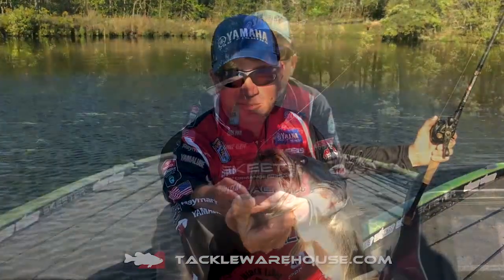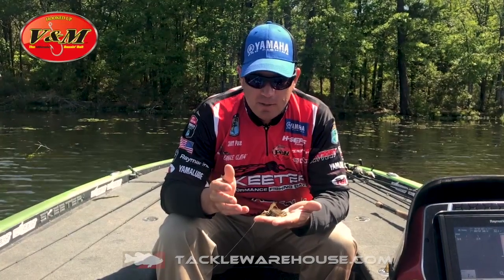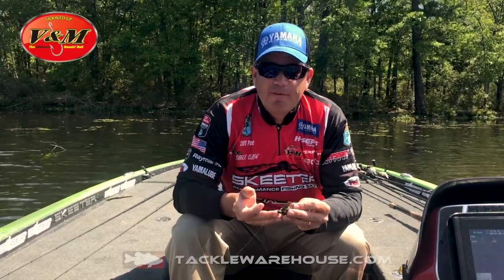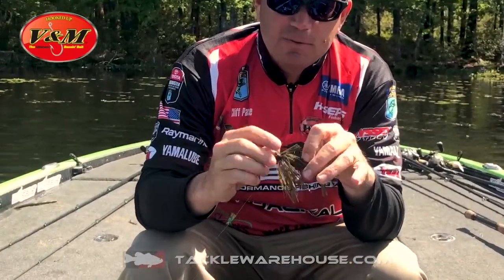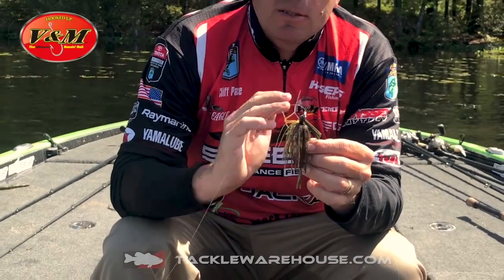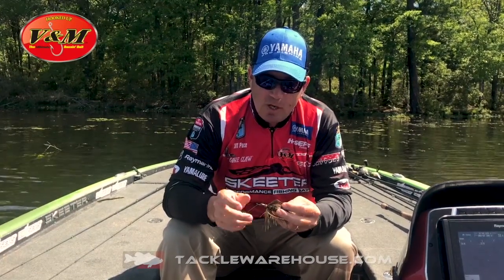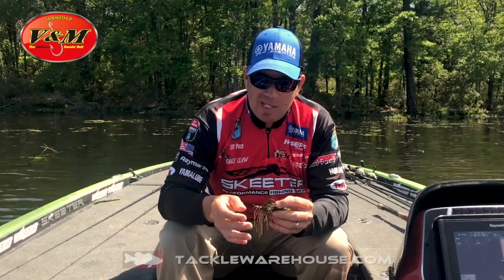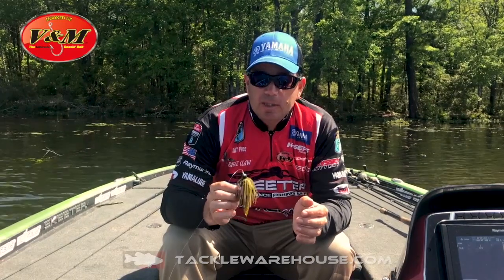Cliff Pace discusses the new V&M Pacemaker Skipping Jig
Designed by 2013 Bassmaster Classic Champion, Cliff Pace, the V&M Pacemaker Skipping Jig is a versatile jig that can be skipped under a variety of cover to help you get your bait in front of fish that rarely see a lure. Featuring a custom designed head with a very low center of gravity and a wide flat bottom, this design allows the Skipping Jig to be more streamlined with the trailer and also gives it a larger surface area to skip on, enabling you to effortlessly skip it under docks and overhanging trees.

Built around an oversized hook with a 30-degree line tie, it features a bigger bite than most hooks for a better hook up ratio, and the 30-degree line tie helps give you the perfect line angle for skipping. The Pacemaker Skipping Jig also features a 5/32” fiber weedguard to protect from snags, allowing you to confidently fish a variety of heavy cover.  Available in a range of colors hand-selected by Cliff Pace, the V&M Pacemaker Skipping Jig is the perfect jig for attacking docks and shallow water cover.

Keeping anglers educated on their favorite lures, tools, apparel, and
anything else TW carries, Tackle Warehouse¹s Product Videos are compiled to give anglers the most information possible before making a purchase. Whether you¹re looking for the hottest new technique or some footage on your favorite bait, Tackle Warehouse Product Videos give anglers a fuller understanding of merchandise with content that comes straight from manufacturers and the professionals that they sponsor.  Make sure to keep it locked-in to the Tackle Warehouse VLOG for more informative videos, professional pointers, and the best products at the best prices.